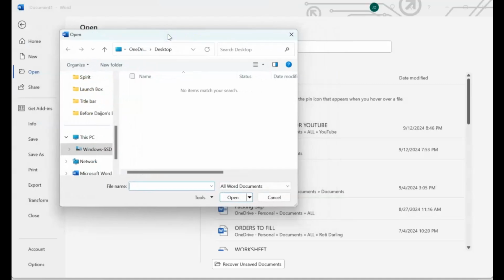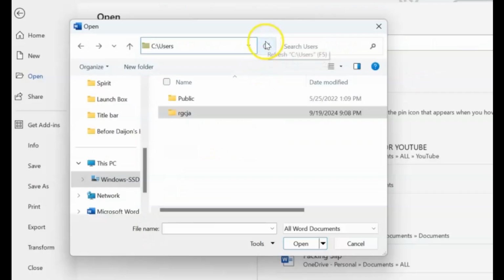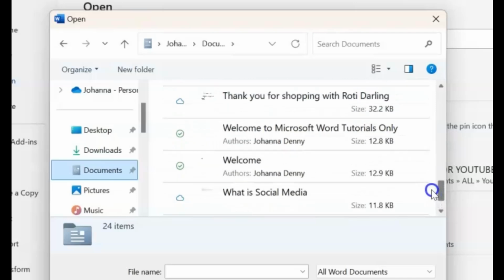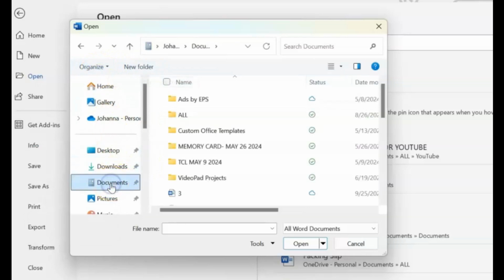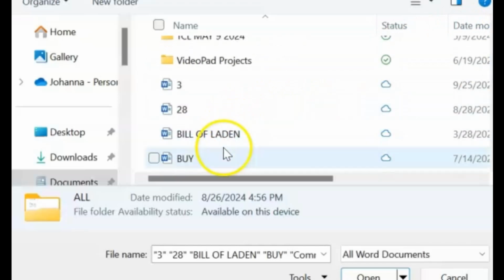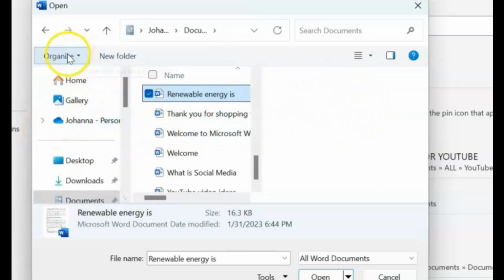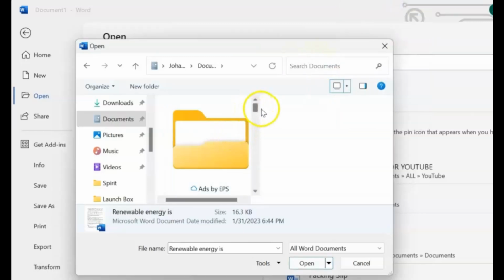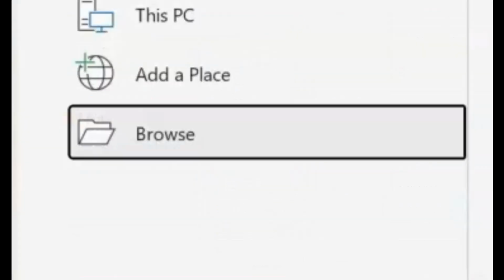Exploring the BROWSE FOLDER under the FILE TAB in Microsoft Word 365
MY PERSONAL SOCIAL MEDIA PAGES